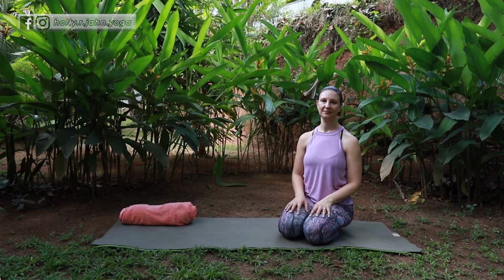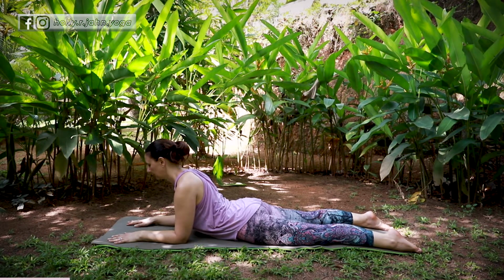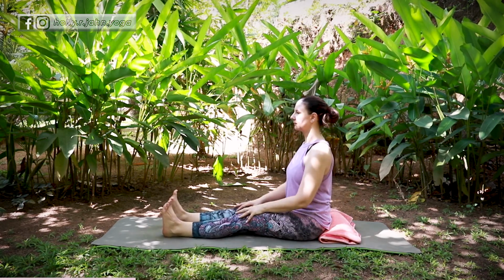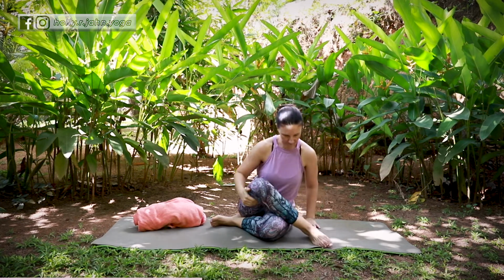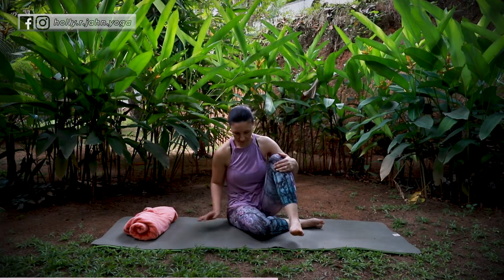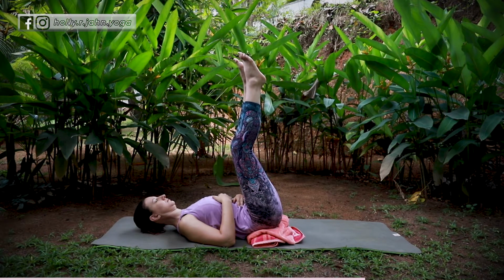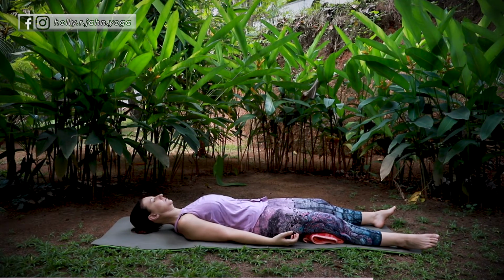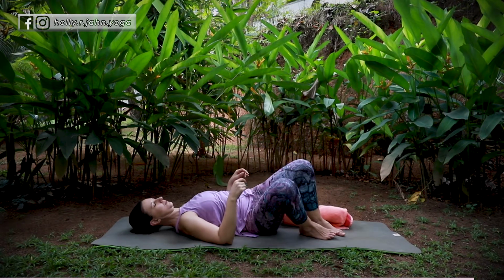Yoga for Menopause: Cool Down, Chill Out for Hot Flashes, Irritability, & Anxiety//Wrist Friendly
If everything bugs you, you’re hot, cranky, and just don’t wanna, it’s time to Cool Down & Chill Out with Yoga for Menopause.  This no standing, gentle, cooling practice helps shut out outside stress.

DETAILS:
👉 Grab a Blanket or Large Towel and roll it up.
🌟 Good for ALL Levels.

💫  Even if you’re NOT menopausal but you’re feeling cranky, irritable, and need a personal “time out”, this practice is just what you need.

When irritability, anxiety, hot flashes, and excess energy creep in, a cooling practice, like this one, is way more effective in soothing your symptoms than an active, heating yoga flow.

Longer holds allow you to not only connect with your breath and feel more grounded but to SLOW DOWN -- so important to let the nervous system settle when we feel frazzled.

Affirmations in this video:
💚 My heart overflows with compassion and kindness for myself and others 💚
💚 I breathe in calmness and breathe out stress  💚
💚 I relax my body and breathe in calm energy  💚
💚 Right now, all is well in my world 💚
Repeat it until you believe it.

🙌 A huge THANK YOU for any donations you'd like to make to support me

Chapters:
Intro: 00:00
Start: 00:08
Savasana:  16:26